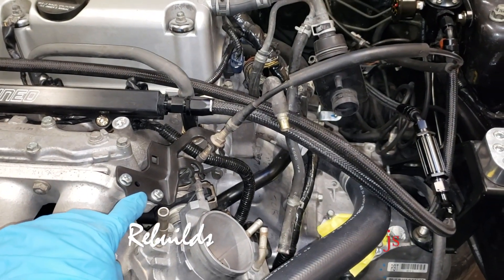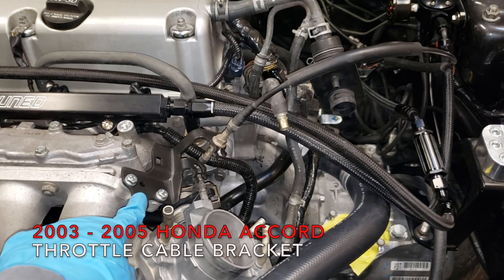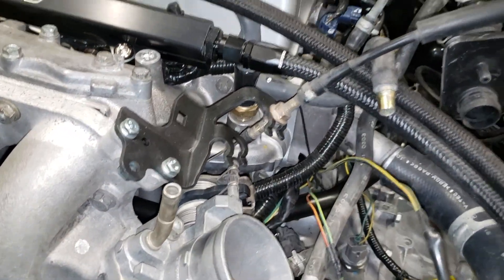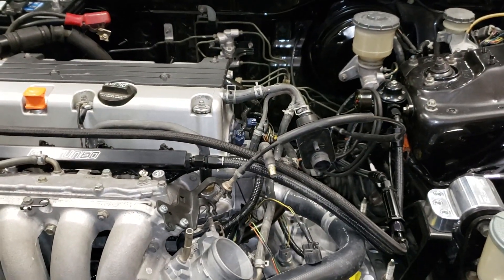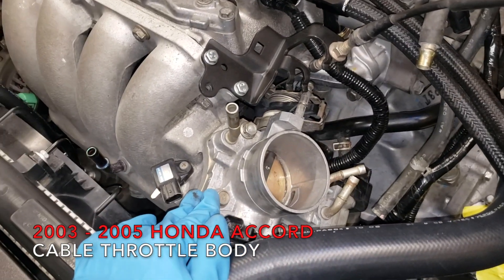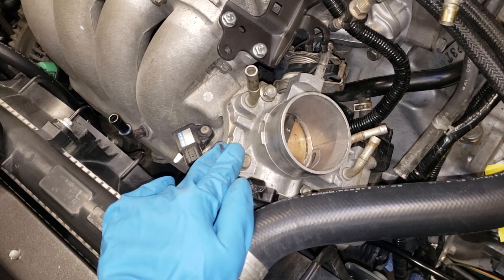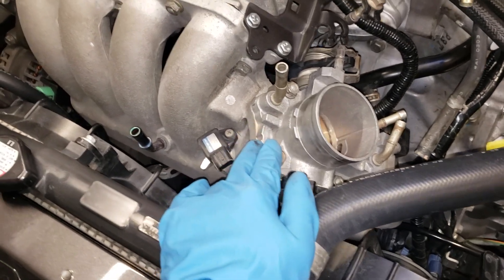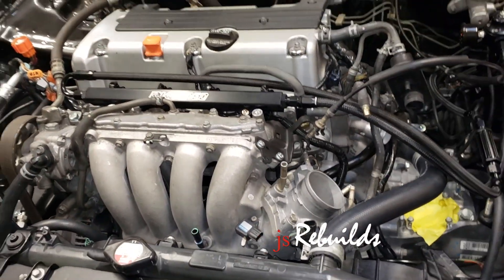Which OEM Throttle Body Parts Used for K24 Swap.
This video is about Compatible OEM Throttle Body, Throttle Body & Throttle Body Cable Parts to Use for K24A2 Swap on DC2 Integra.

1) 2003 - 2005 Honda Accord Throttle Body
     Part OEM: 16400-RAA-A63
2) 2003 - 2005 Honda Accord Throttle Body Wire Bracket.
     Part OEM: 16411-RAA-A10
Aftermarket K swap Throttle Body Wire Bracket
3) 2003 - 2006 Honda Element Throttle Body Cable.
     Part OEM: 17910-SCV-A82